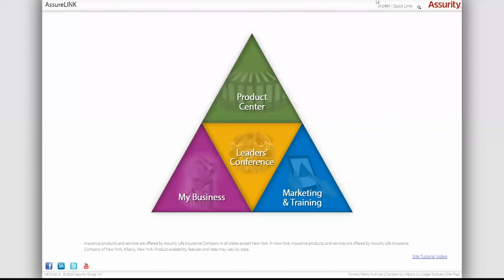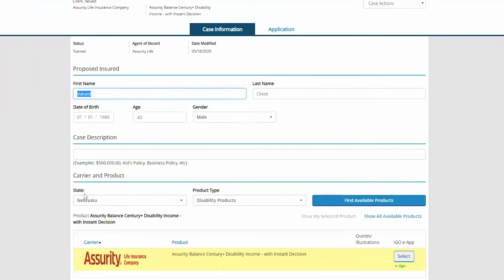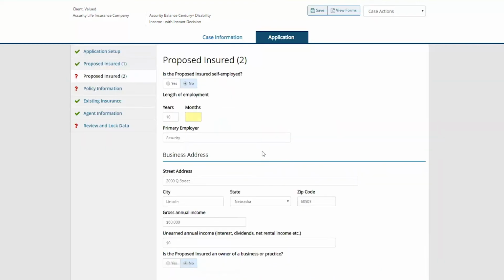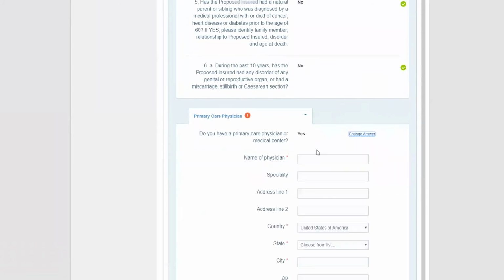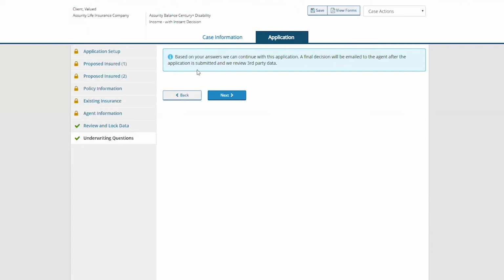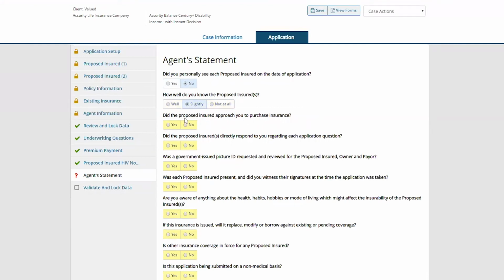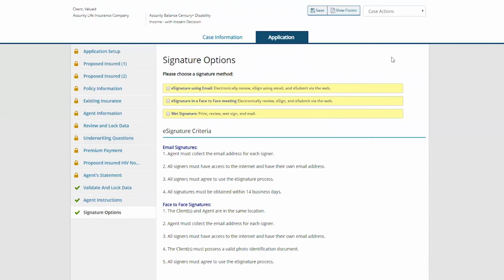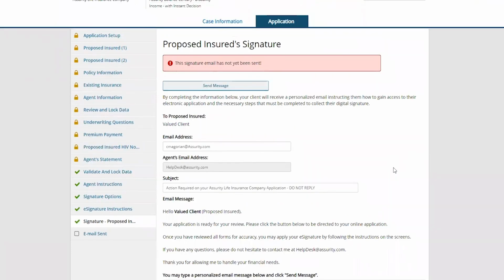E-application Authorization Process Demo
Assurity’s e-application process now includes the authorization signature as part of the completed application at time of signature and submission for Term Life, Whole Life, Century+ Individual Disability Income, and Critical Illness with Accelerating Underwriting. That means an even smoother process for you and your clients. Watch the demonstration of the Century+ Disability Income e-application process. Contact your regional sales team for more information.